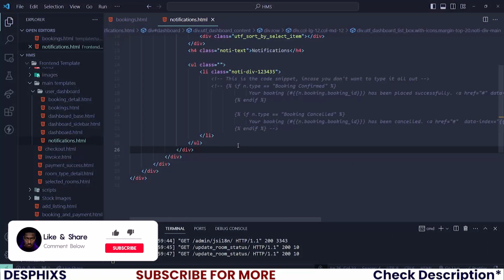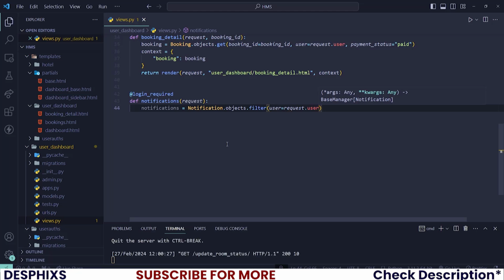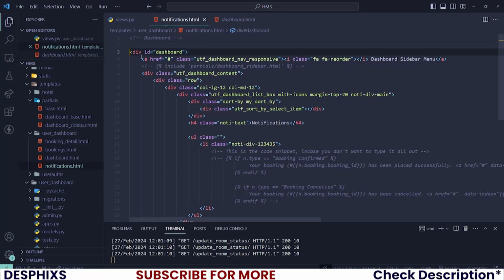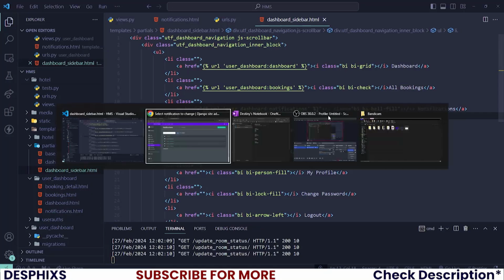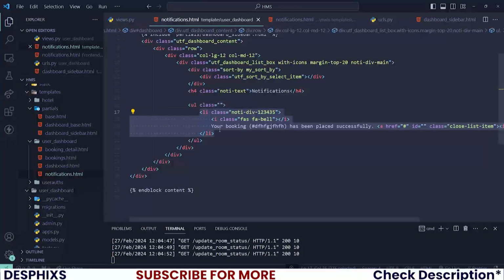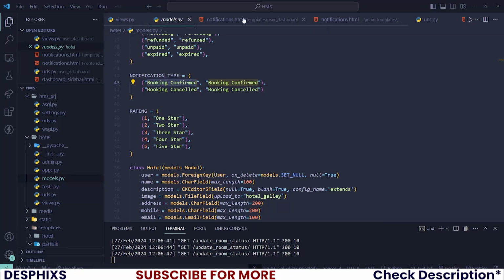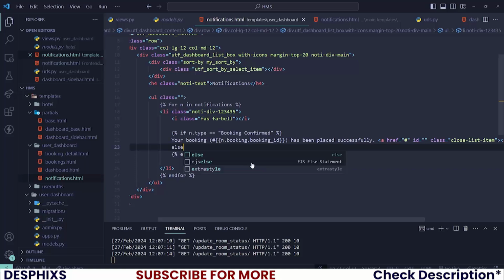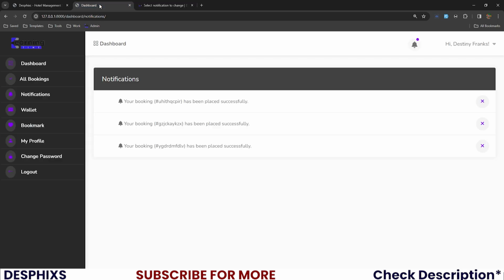Notifications In Django - Hotel Management System Using Django EP 32